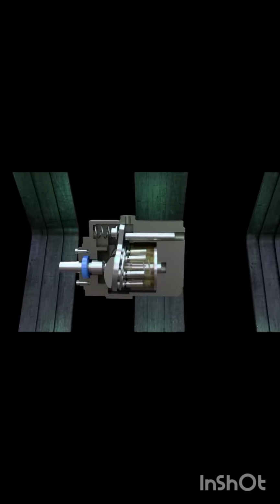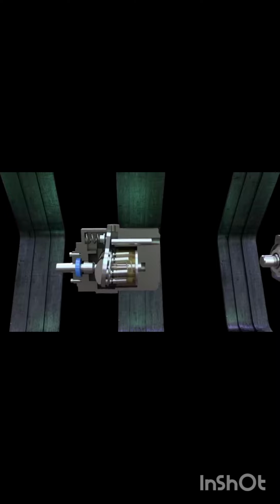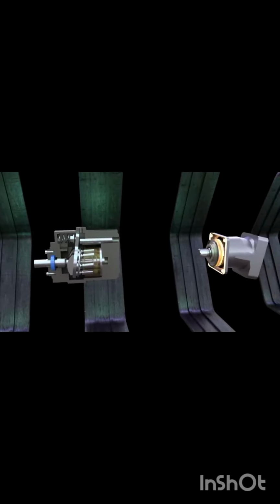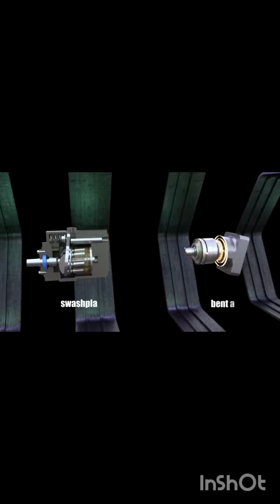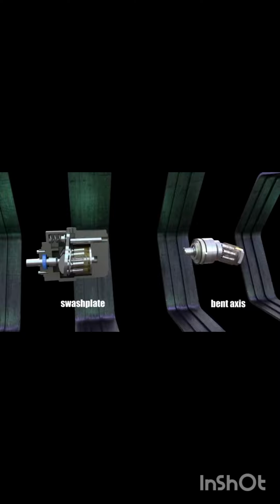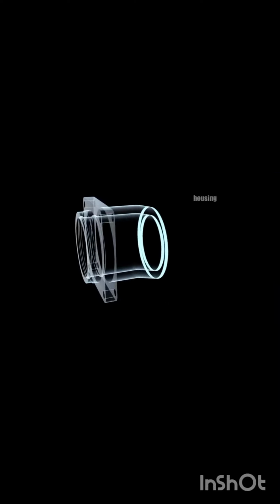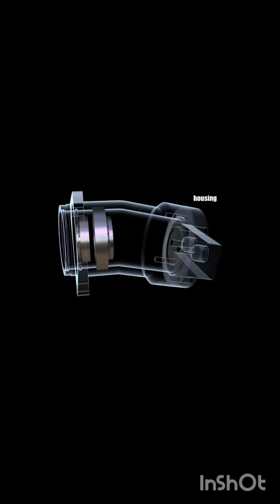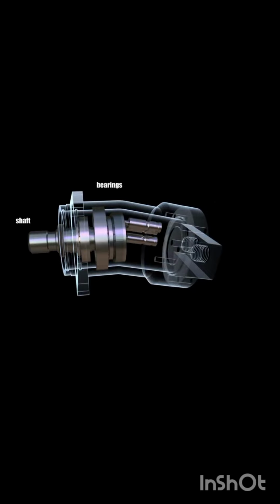Axil piston pump work